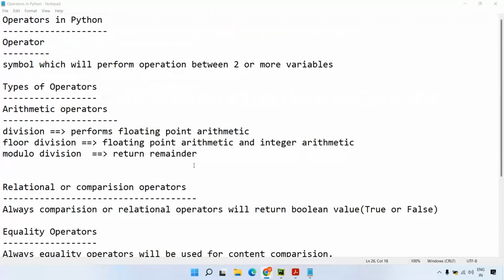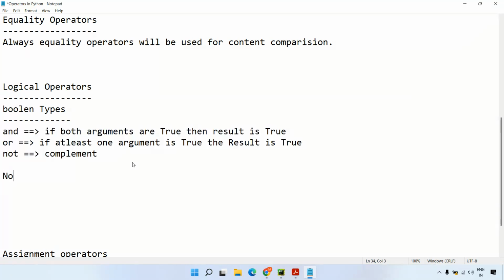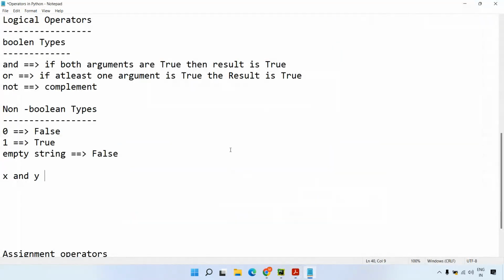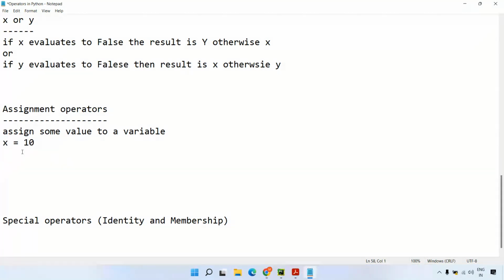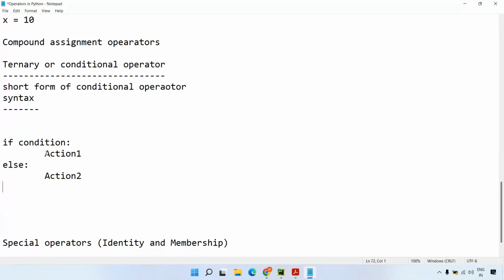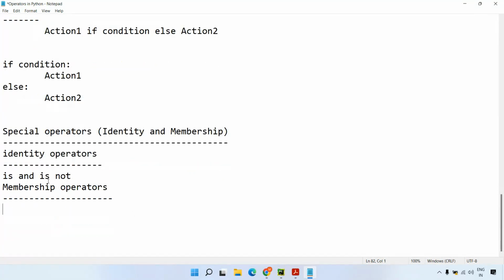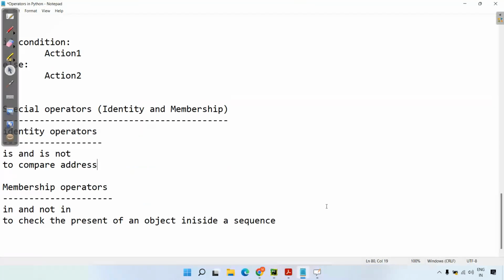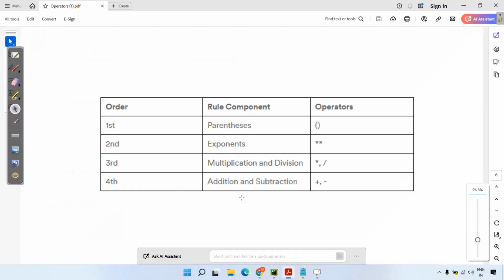Selenium and Python Day 4 Video On 25th Nov 2024 Call or WhatsApp us on +91-9133190573 to Enroll.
Test Automation with Selenium and Python Day 4 Video On 25th Nov 2024

2) Cloud Performance Engineering in DevOps - Core to Master Level

9) SAPGUI protocol - Performance Testing for SAP applications Using LoadRunner

19)Automated Performance : End user experience , Monitoring and Jenkins Pipeline execution – Crash Course

28)Winning New Performance Testing Clients and Presenting Performance Test Proposals

29)Crash Course On Performance Monitoring – End User Experience of Web and Mobile Apps